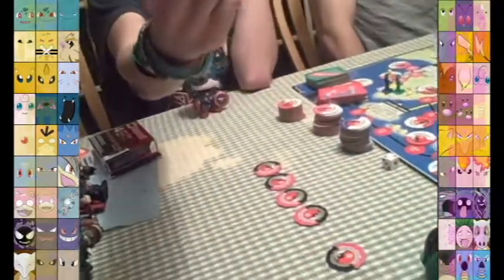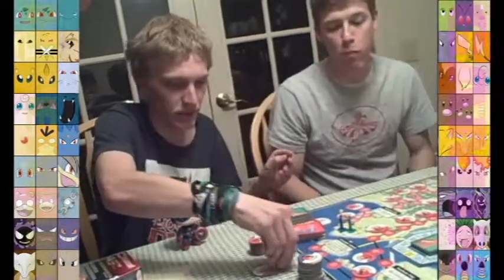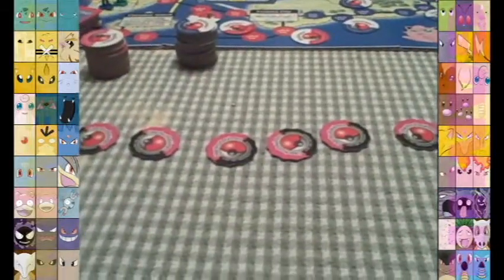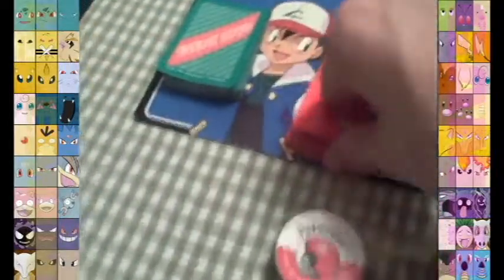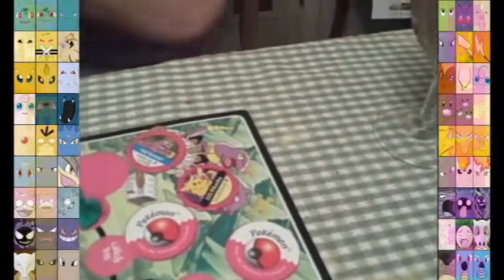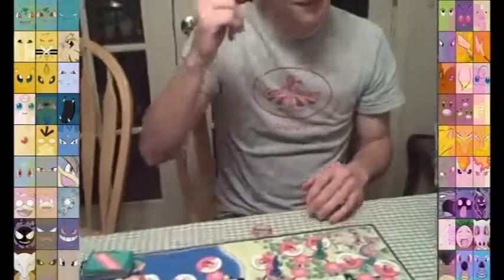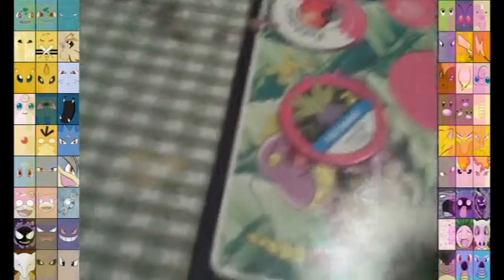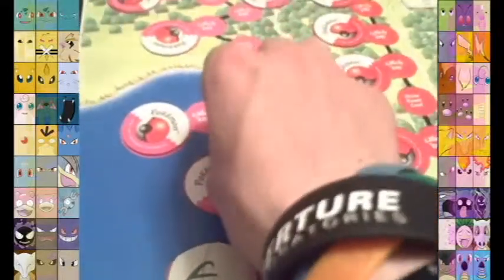Pokemon Master Quest (Part 1)- taking a lunch break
Now for something completely different... A board game... I really want to share this game so we're doing this weird set-up if you'd like to see it being played.